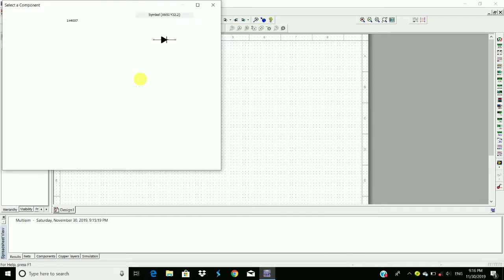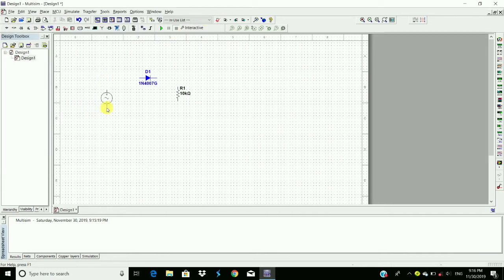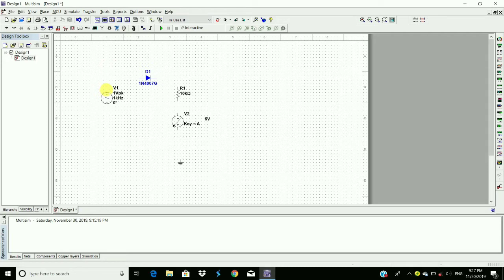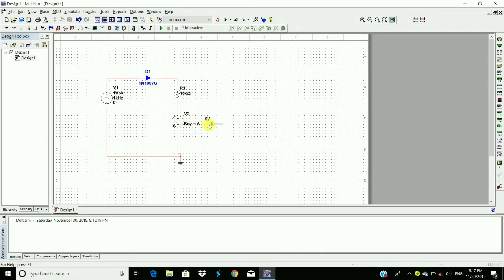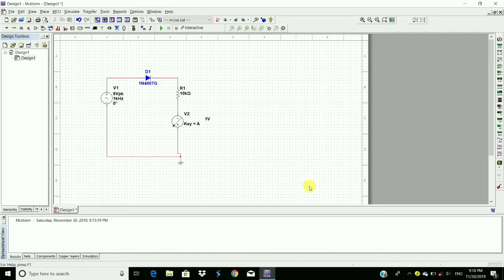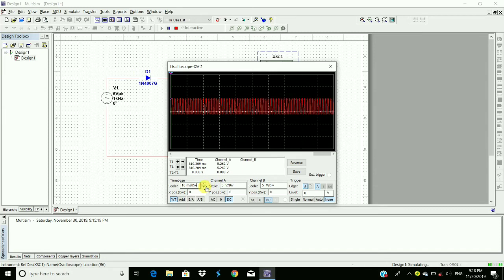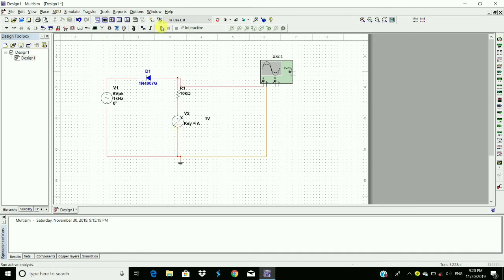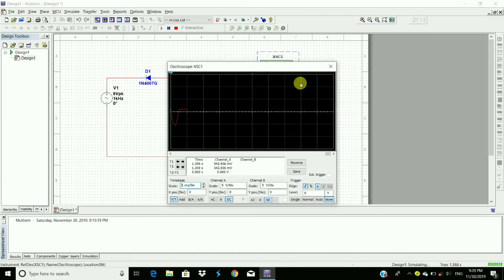Design of series Clippers with Bias (Positive Clipper & Negative Clipper) Using Multisim software